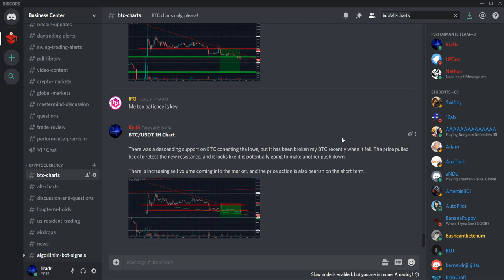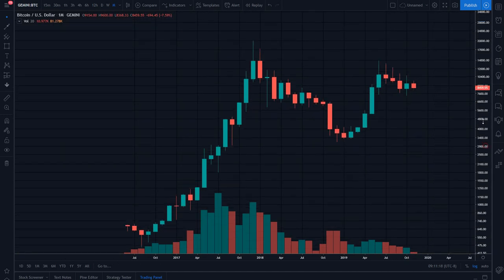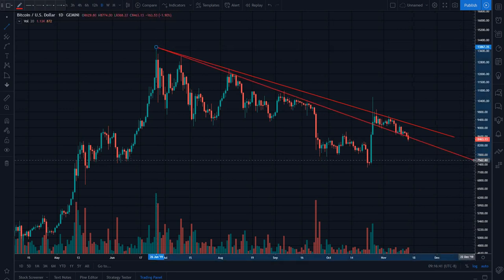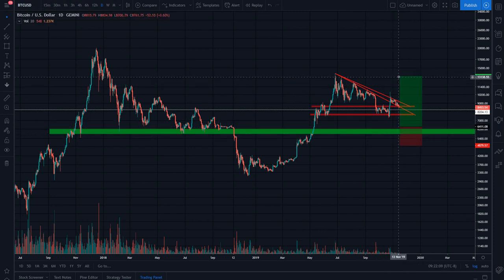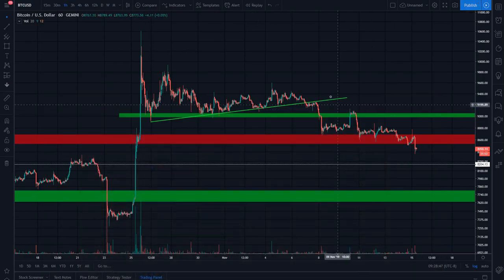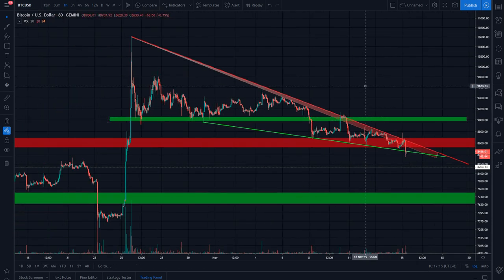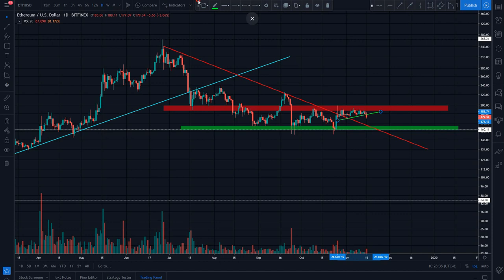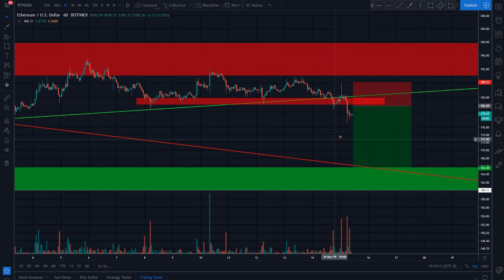Crypto Market Update Nov.15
Welcome to our new Youtube channel!

The intro is from 00:00 - 05:58
BTC Analysis is from 05:58 - 28:08
ETH Analysis is from 28:09 - end

If you have any questions, please enter the discord and ask either Keith or Nathan!